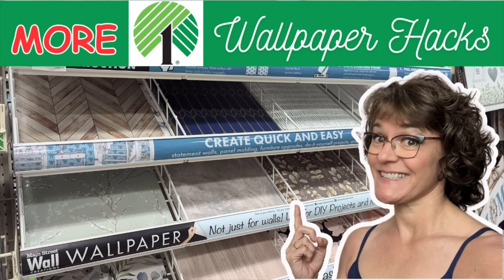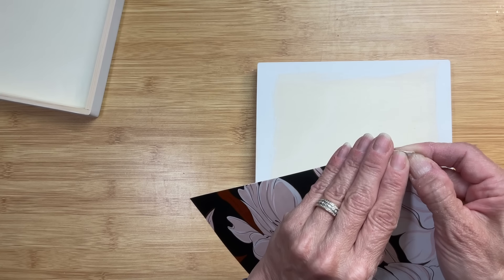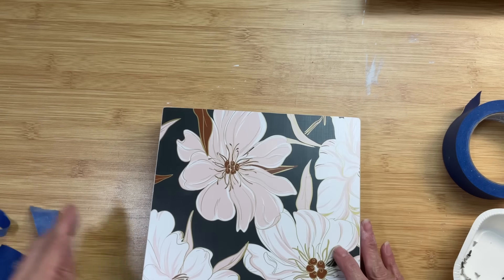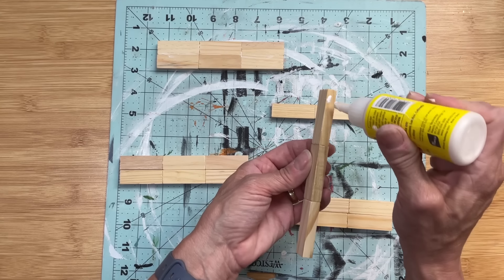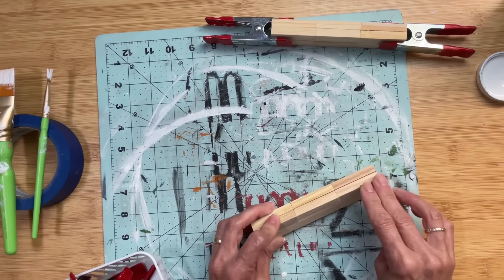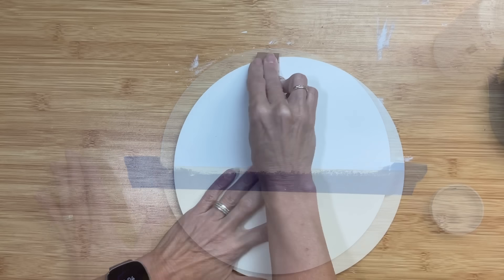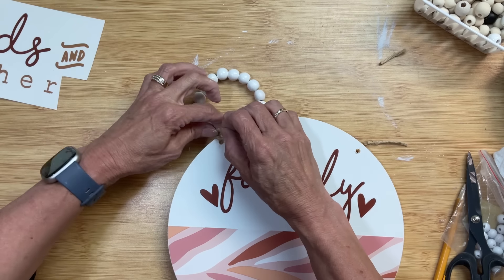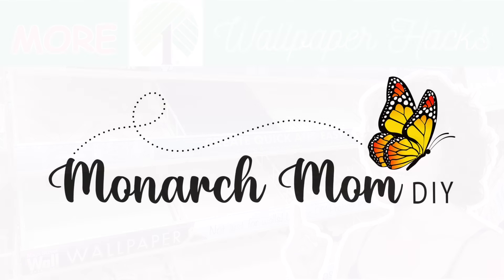*GORGEOUS Dollar Tree Wallpaper Decor DIYS | DIY CRAFTS using Peel-n-Stick Wallpaper | DIY Hacks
Today I have 4 more projects using the Peel & Stick wallpaper from Dollar Tree!  These are so beautiful and really great quality!  They stick so well to many different surfaces!  These were really fun to make and I hope you enjoy them!  Be sure to let me know which one was your favorite at the end!

(including TELEGRAM)

0:00  Introduction and Welcome
00:15  DIY #1
06:16  DIY #2
13:34  DIY #3
17:43  DIY #4

MOST USED CRAFTING TOOLS:
Favorite Hot Glue Gun
Fiskars Paper Trimmer
Heavy duty cutters
Mini Sander
Hand Saw and Miter Box
Mini Iron
Heat Gun for Torch Paste
Ribbon Storage Spools
Staple Remover
Cordless Drill
Black and Decker Orbital Sander
Crop-o-dile Big Bite
Fiskars Finger Tip Knife

MOST USED CRAFTING SUPPLIES:
Printable Rice Paper
Bottle Lights
Tim Holtz Distress Ink
Torch Paste
Art Glitter Glue
Basic Grey Magnets for papercrafting
Score tape
E6000 Glue
Mod Podge

AMAZON STOREFRONT